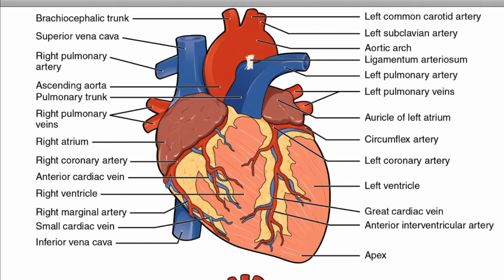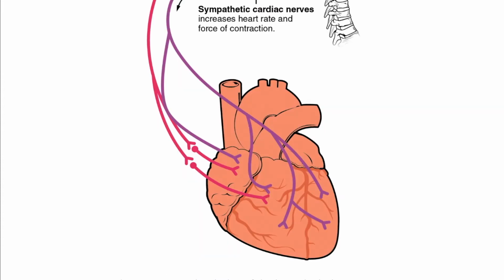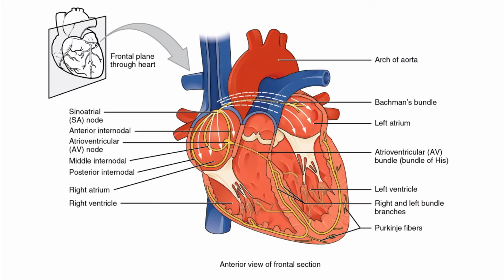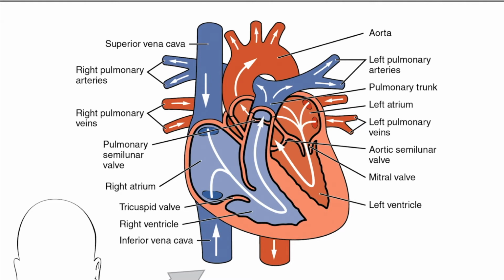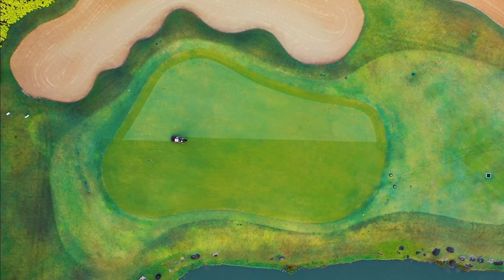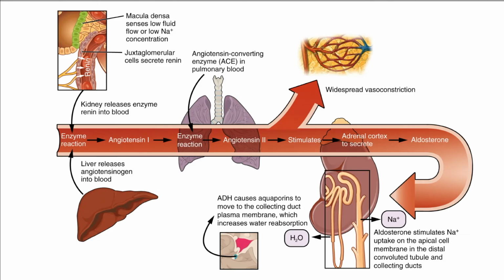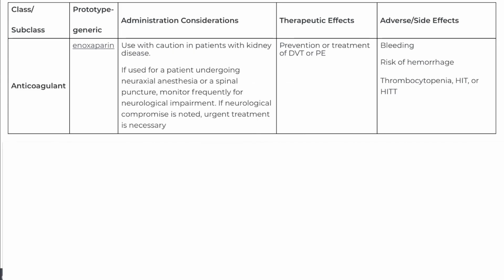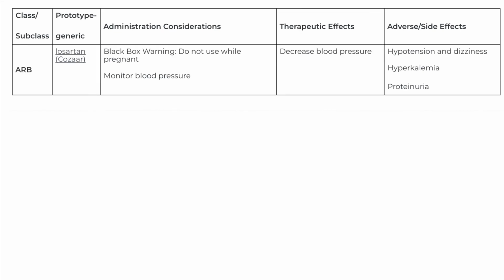VERY PATIENT EDUCATION PHARMACOLOGY. Review of the cardiac cycle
This video is a review of the cardiac cycle needed for study of cardiovascular pharmacology.